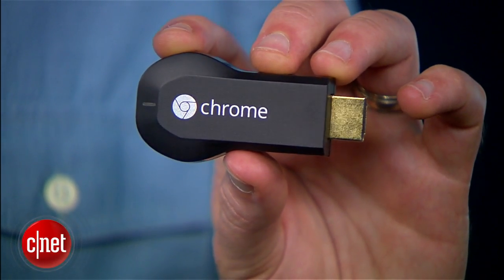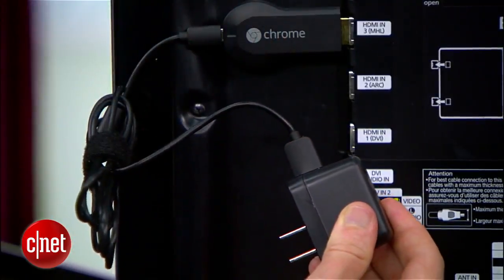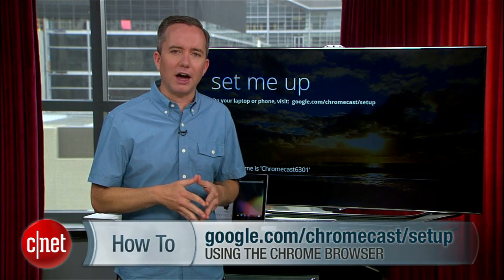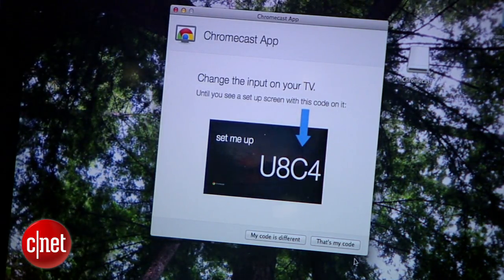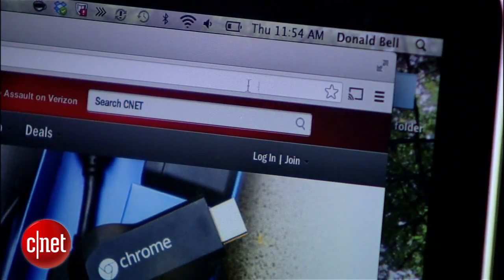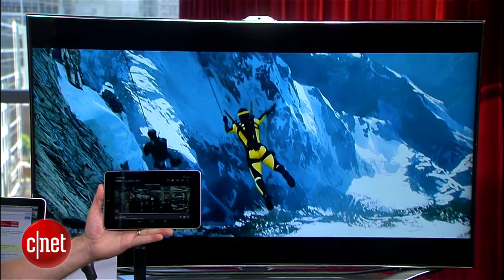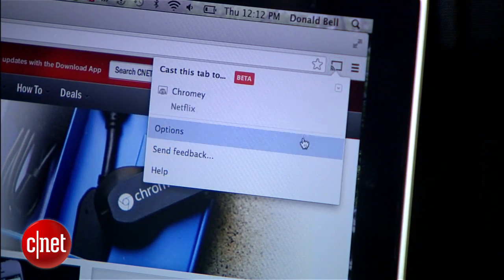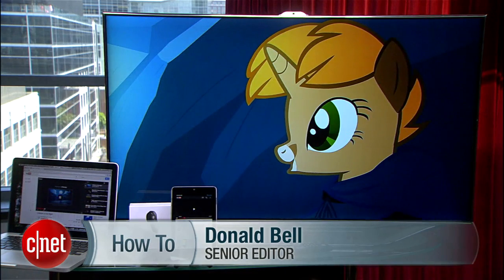CNET How To - Set up the Google Chromecast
Is Google's Chromecast media streamer as easy to set up as they say? CNET's Donald Bell walks you through the process.